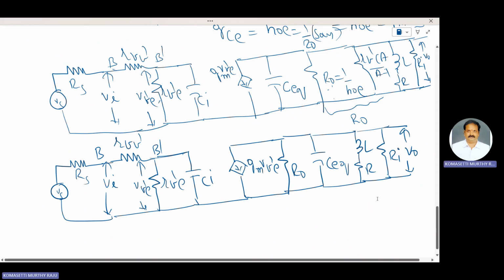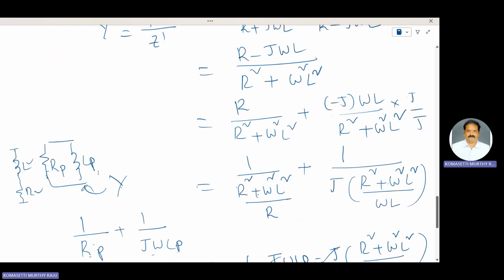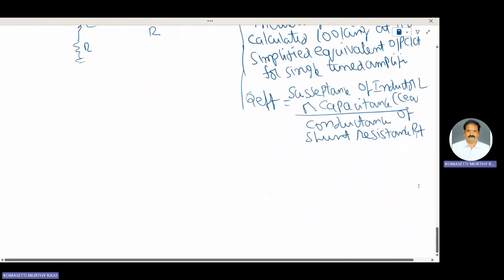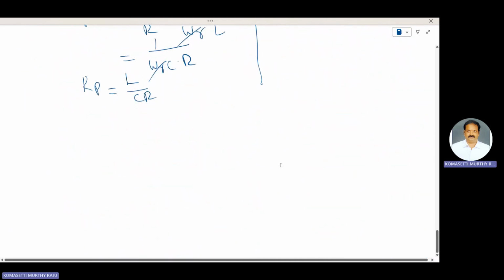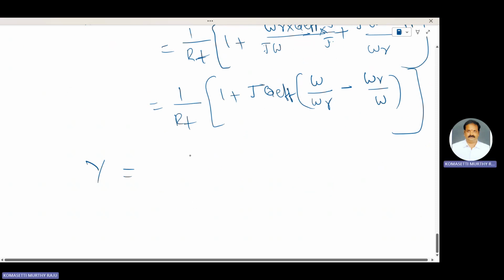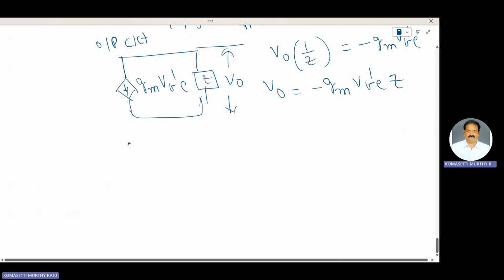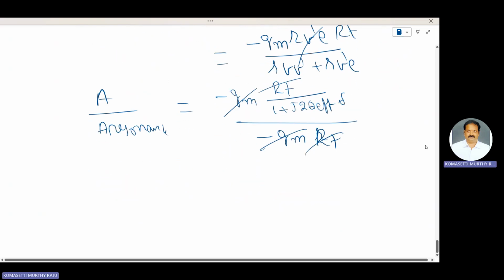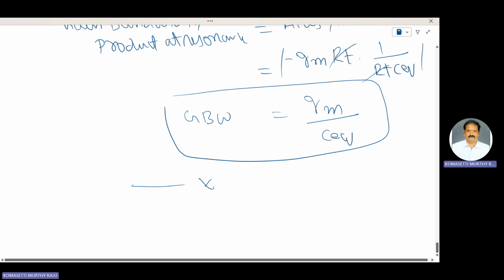Single Tuned Capacitive Coupled CE Transistor Amplifier Analysis Derivations Part--2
Voltage gain, Bandwidth and Gain-Bandwidth product Derivations